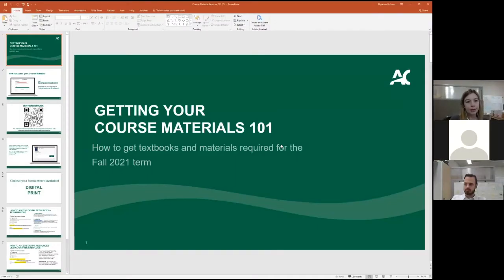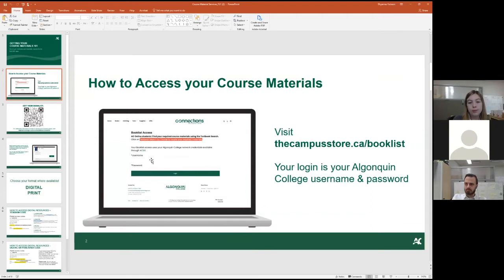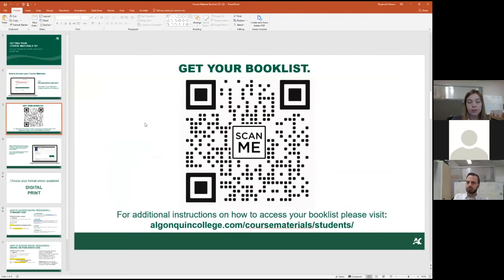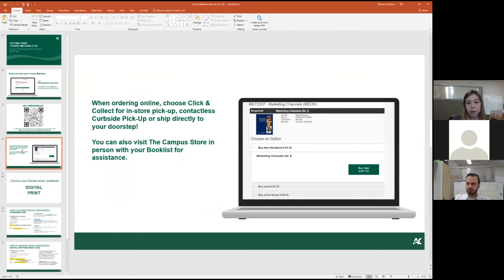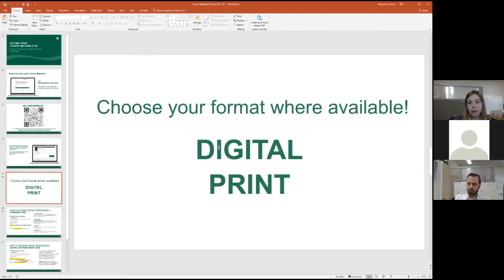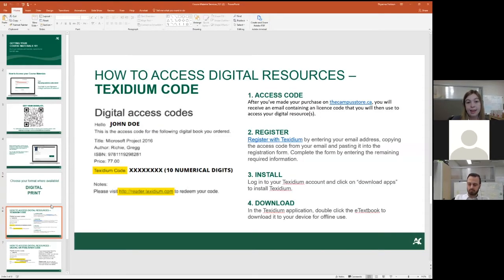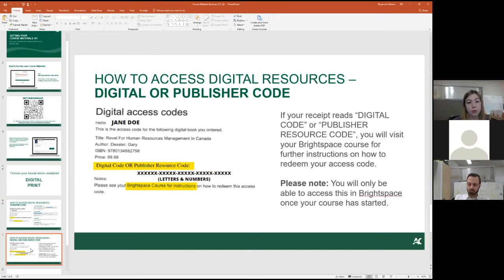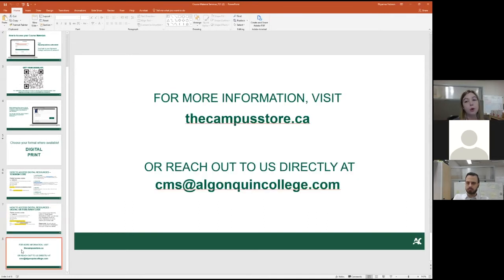Booklist and Course Materials 101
Set yourself up for success by finding out more information on Booklist and Course Materials.